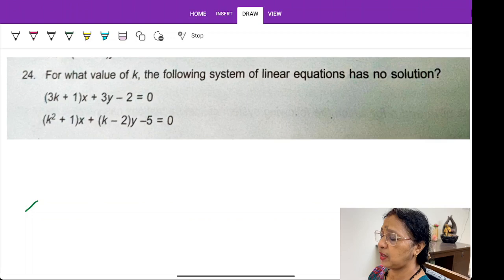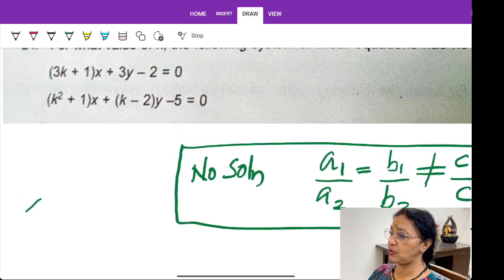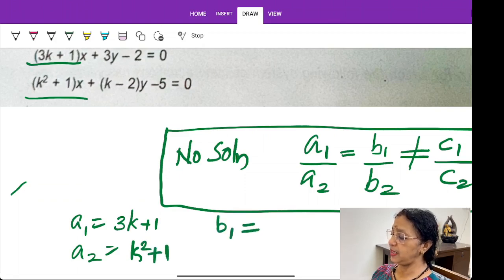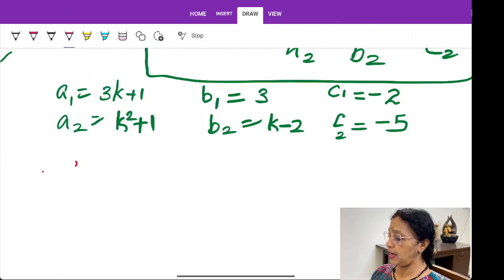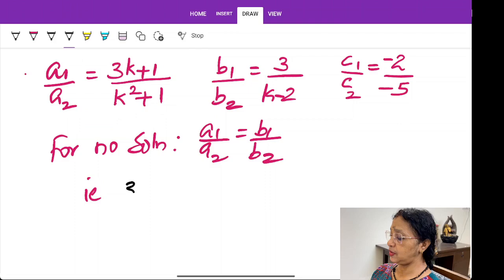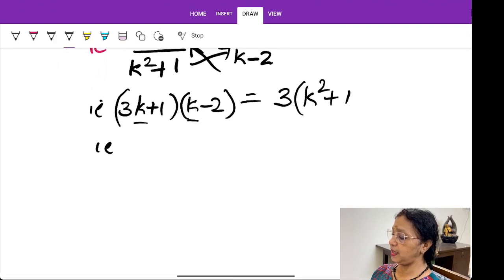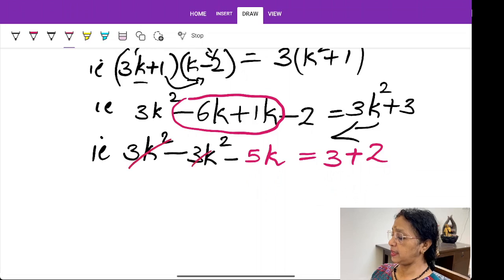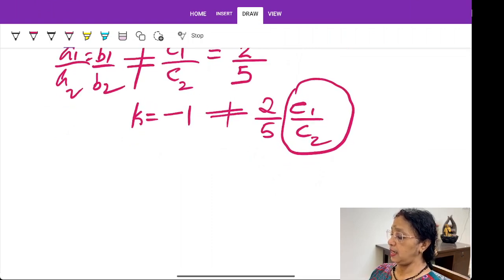Can you solve for K when there is no solutionCl10@MathsEPointby Ajitha#education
The Challenge:Given the equations:1️⃣ $(3k + 1)x + 3y - 2 = 0$ 2️⃣ $(k^2 + 1)x + (k - 2)y - 5 = 0$

The Question: What must the value of k be for these equations to have no solution?

Watch the full tutorial to see how we apply the essential condition a1/a2 = b1/b2 ≠ c1/c2 and use cross-multiplication to find that k = -1.

Master these steps and you’ll never get stuck on 'no solution' problems again! 🚀